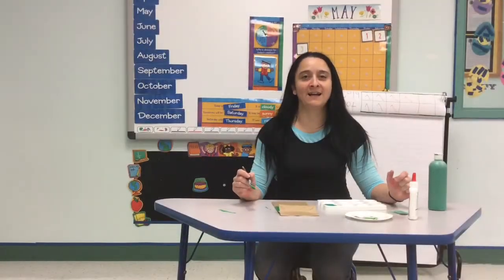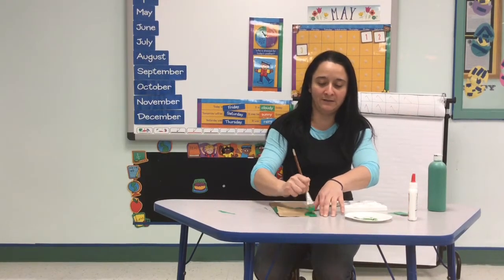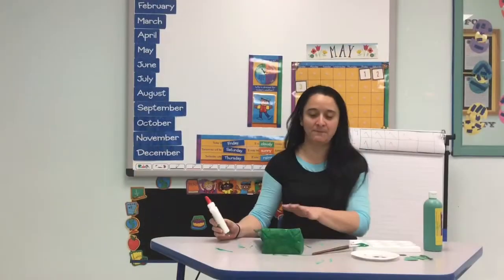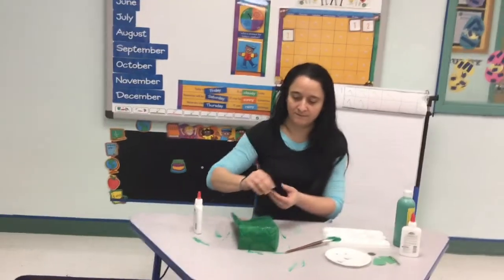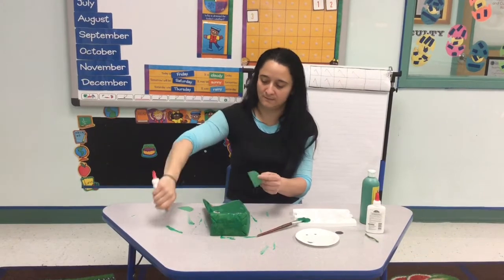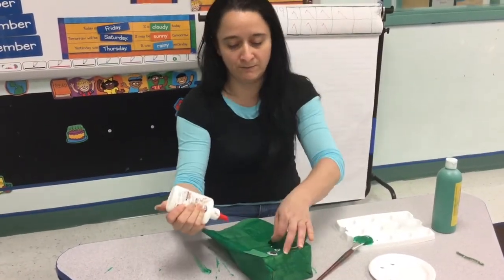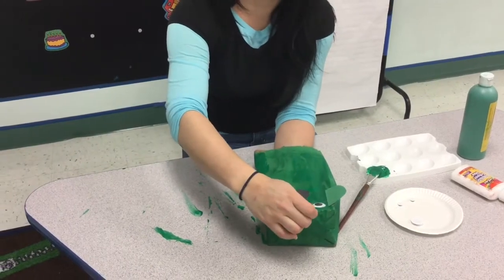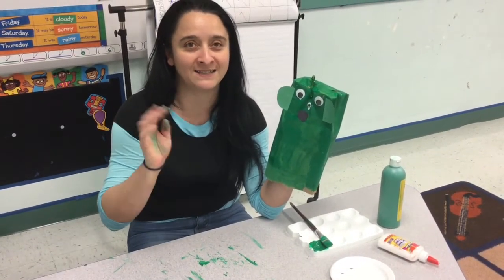How To Make A Paper Bag Puppet